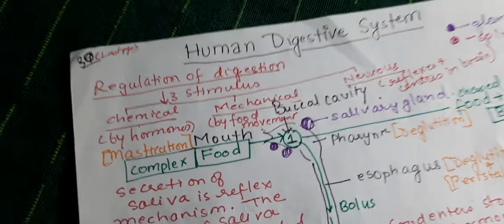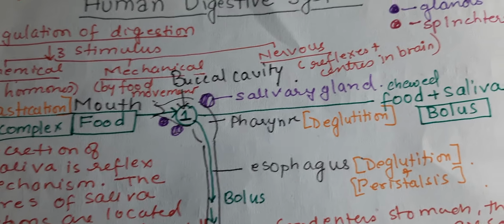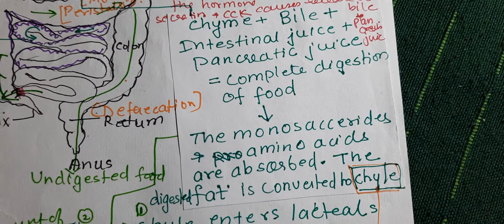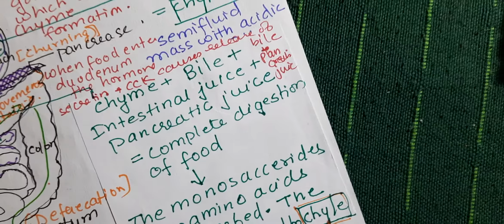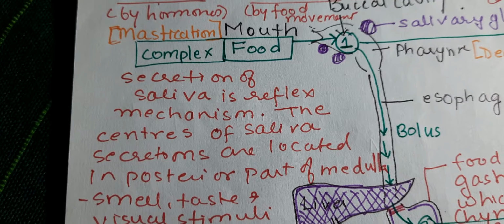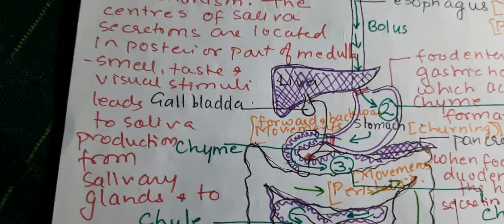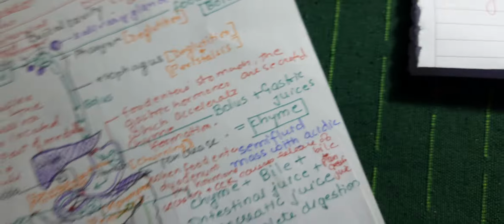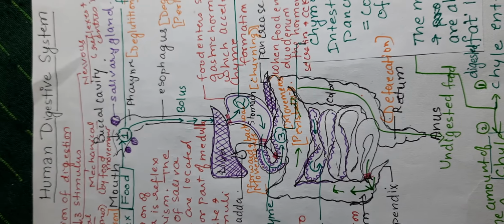Digestion -Absorption Recap